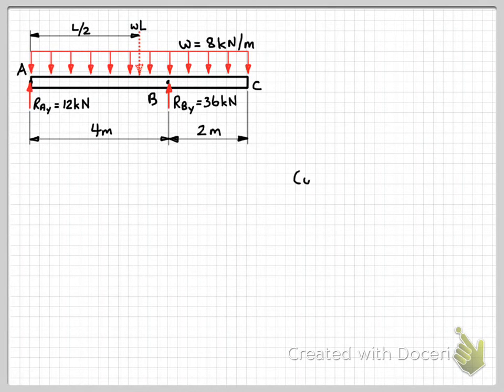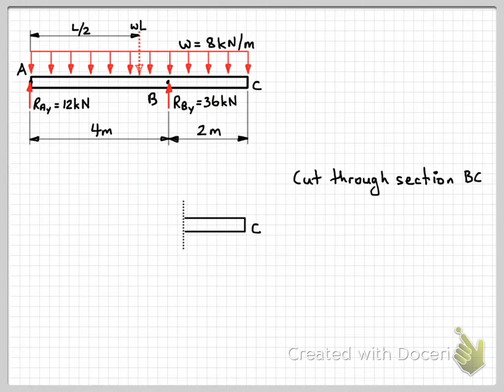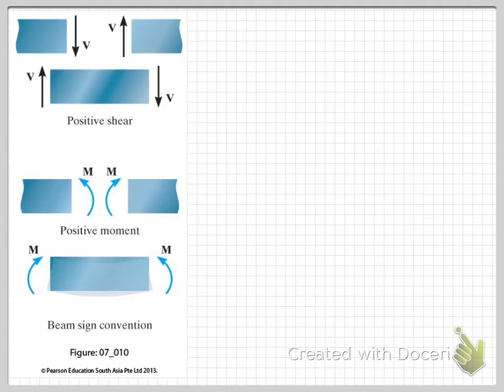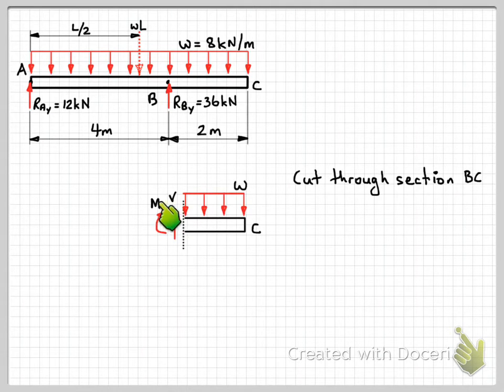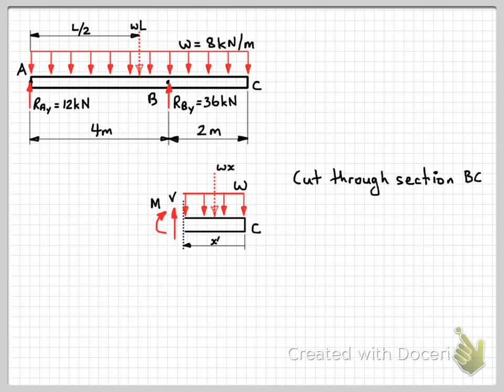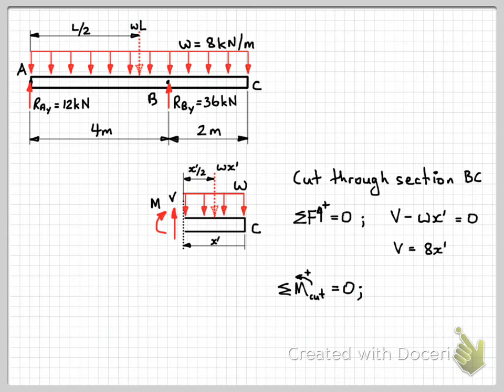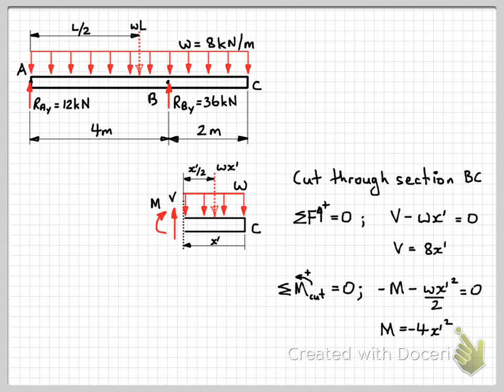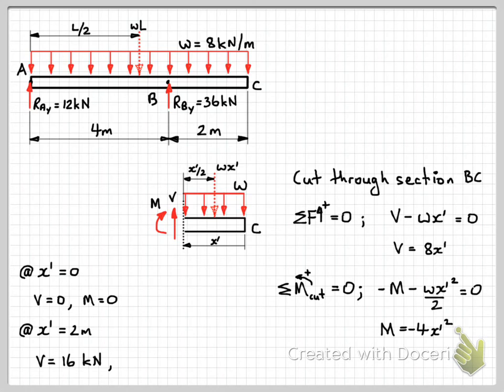V and M diagrams Part 3 Internal Actions Section BC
Shear and bending moment diagram example. Part 3 - internal actions and V and M equations for section BC

Created with Doceri.